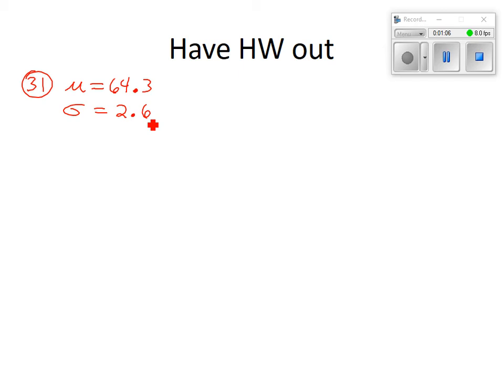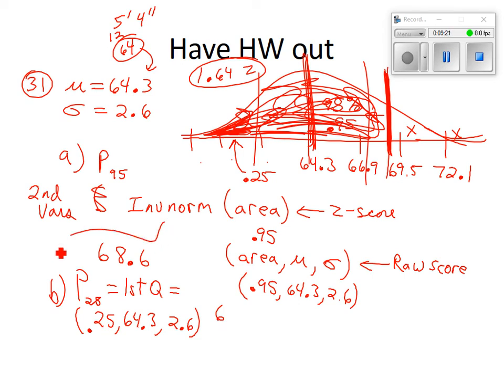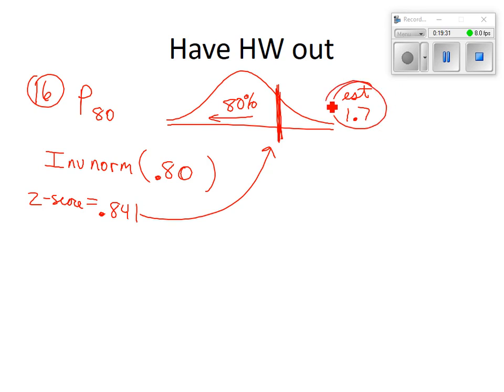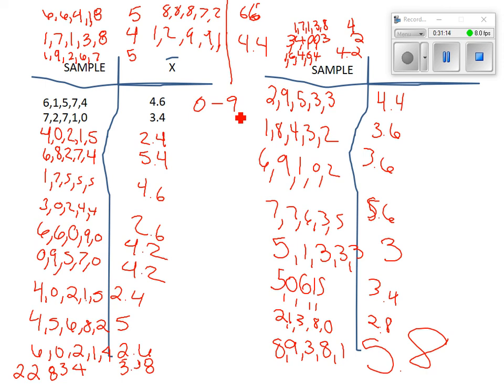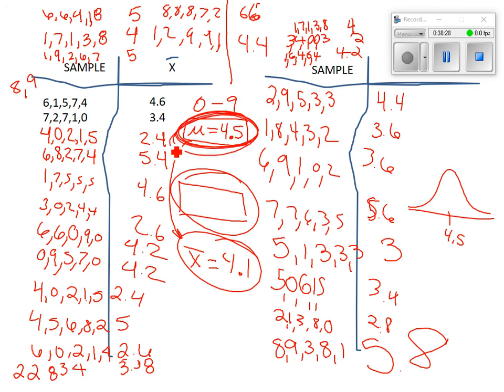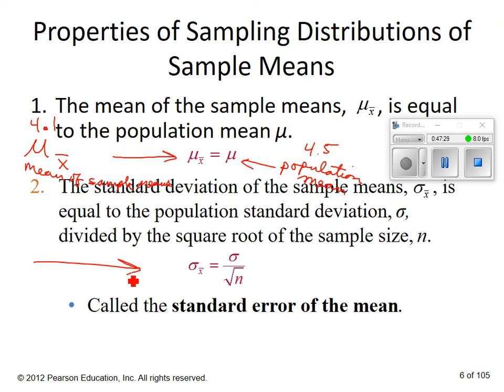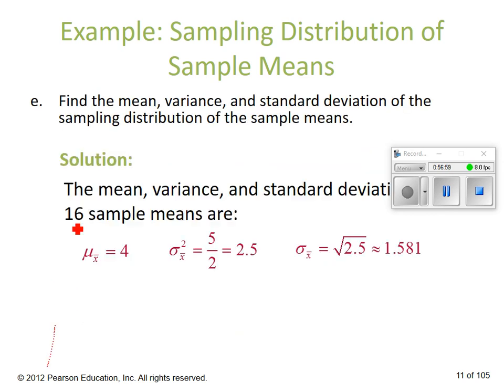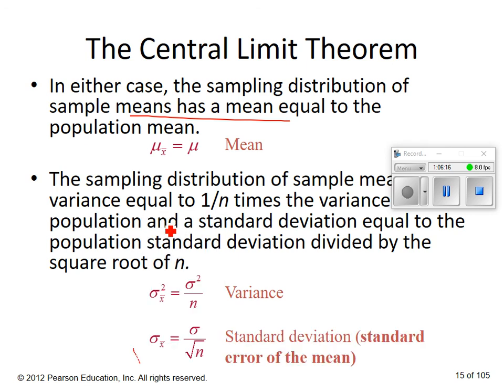video lesson 5 4 part 1 p & s 17 18